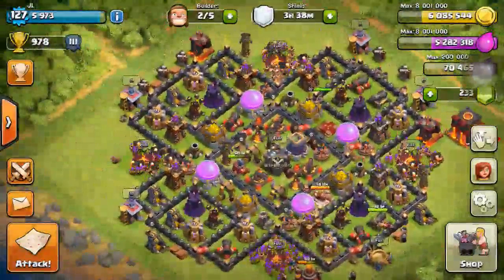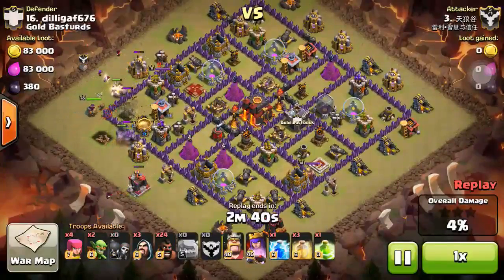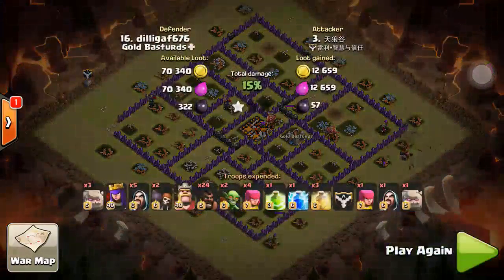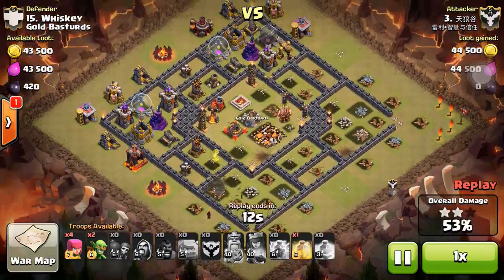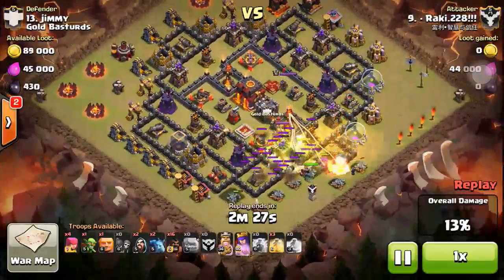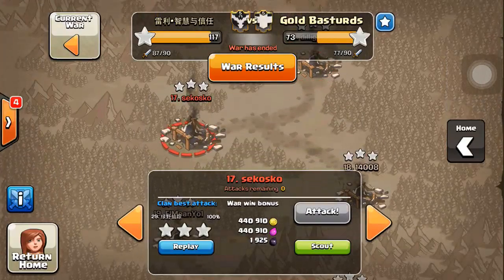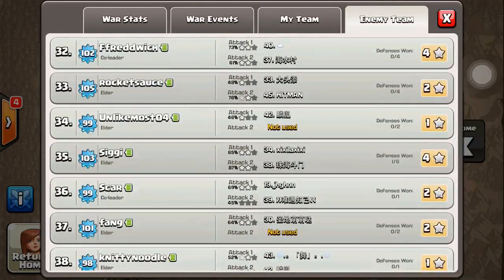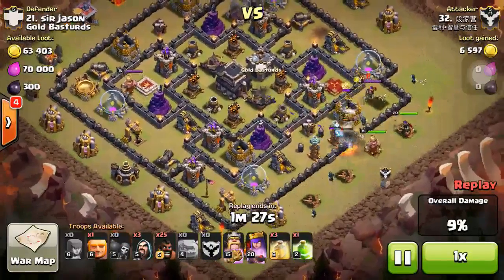[JL coc] Gowi+hog for 2-3 star TH10!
New TH10 2 star trend.
For TH9, the same strategy.